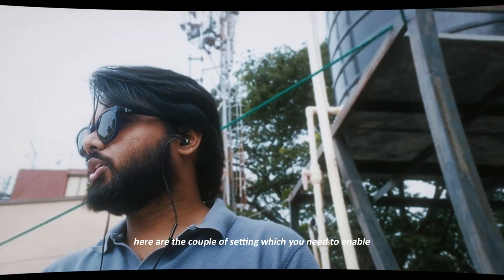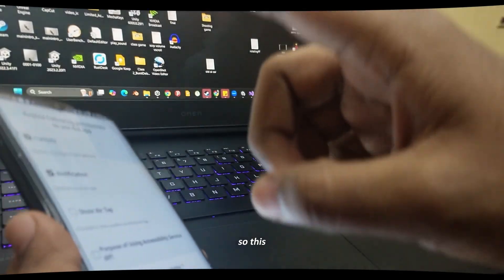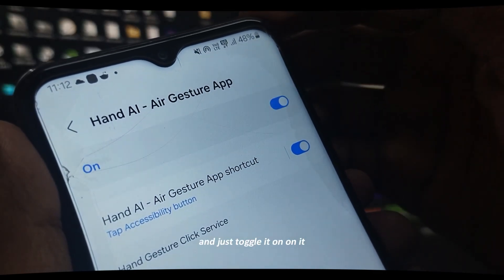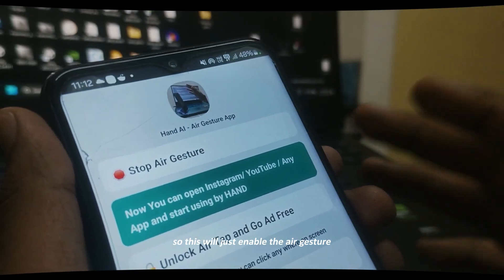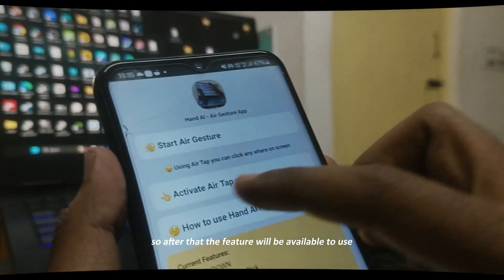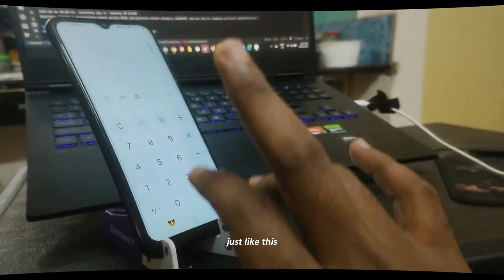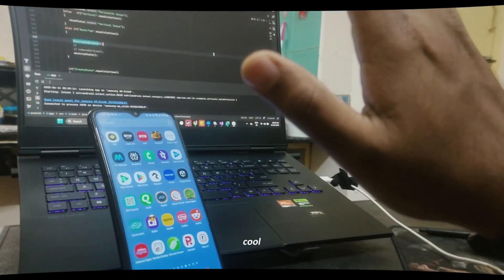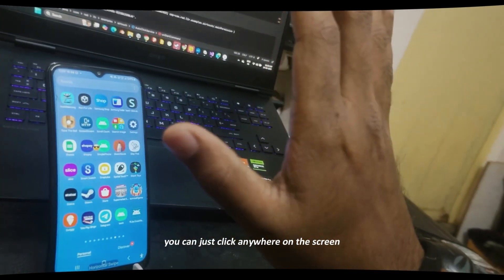How to use my Hand AI - Air Gesture App - The Viral APP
This video show cases How to setup and use Hand - AI air gesture that is made by L1R

Using this app you can interact with your phone without touching screen, it uses AI to achieve this functionality.
So if you are using and addicted to Instagram reels and YouTube Shorts, than this app is the best solution for you.